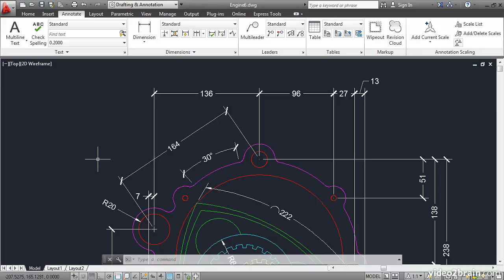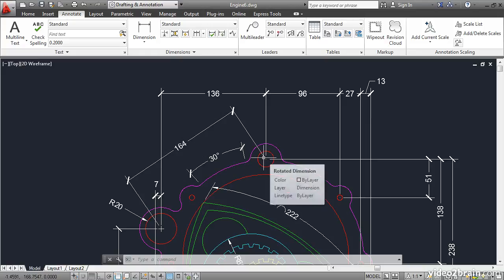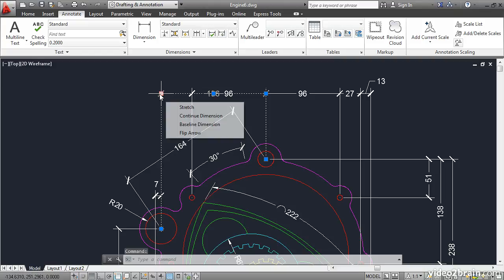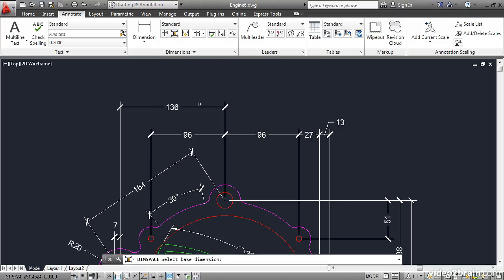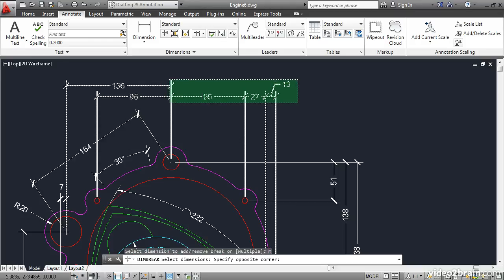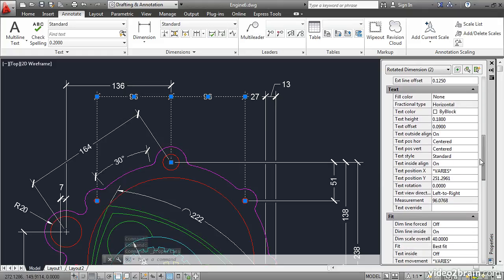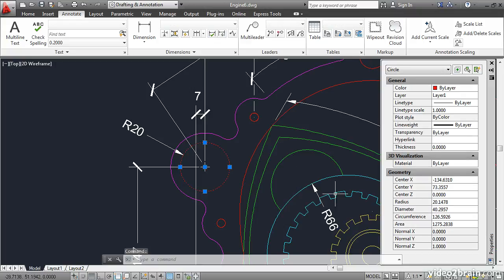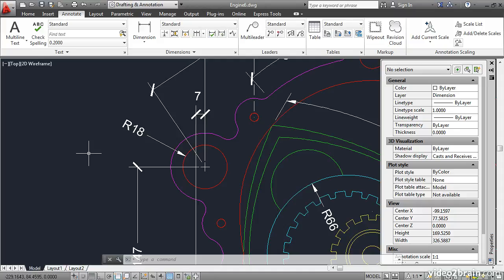12 03 v2b LearnAutoCAD2013